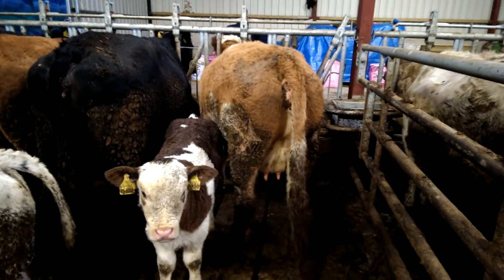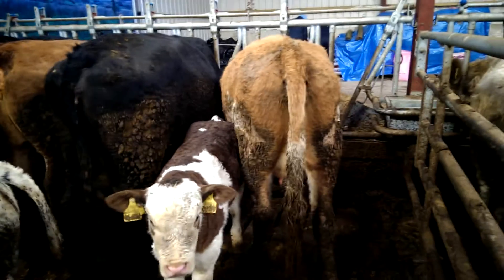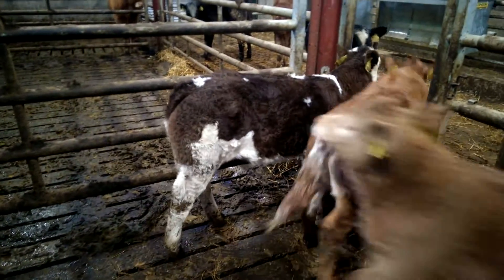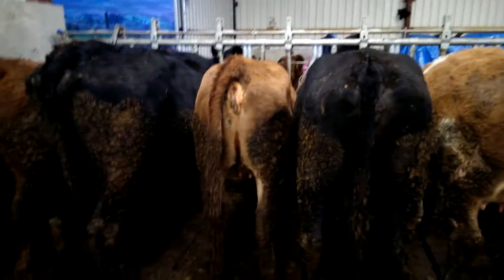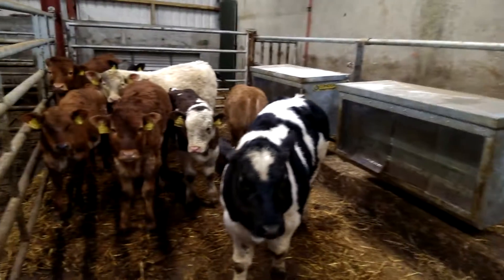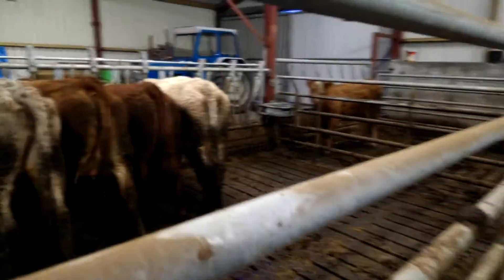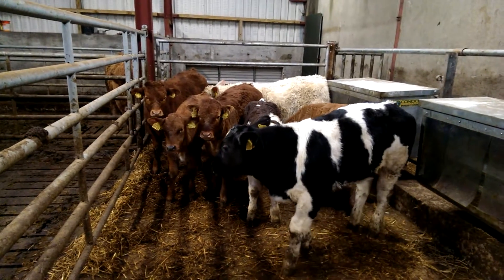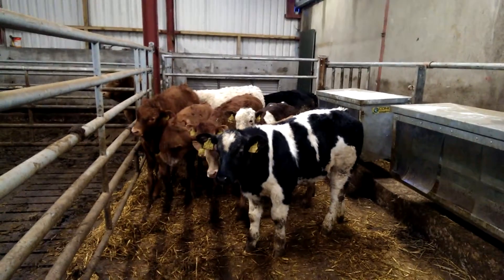Cow comfort essential for cows to resume cycles post calving